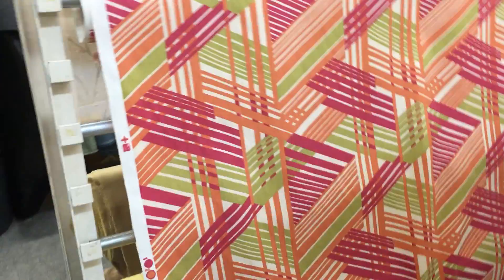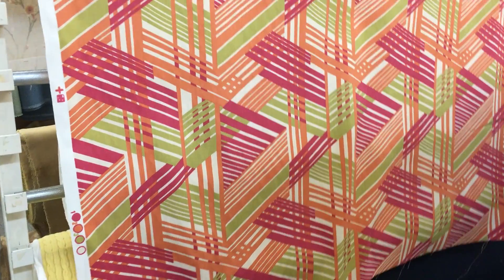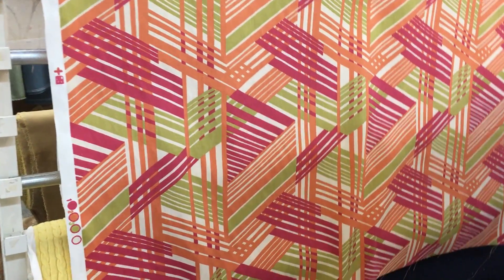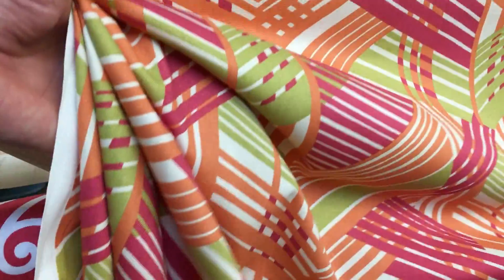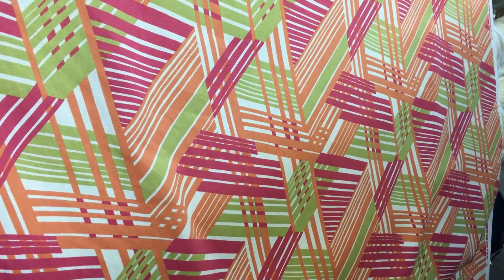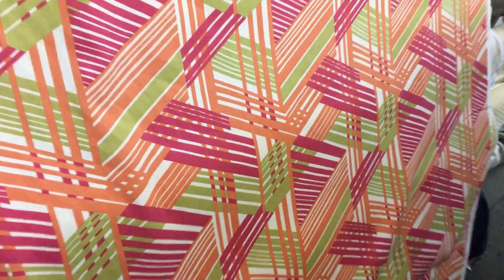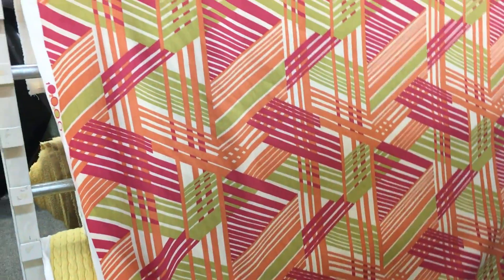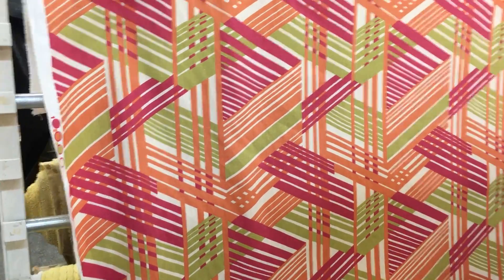Bright Atzec Cross Drapery & Curtain Fabric By The Yard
54 Inches Wide.?

pieces of this fabric.   They will be removed once purchased, so if
you don't see them listed, they are gone.